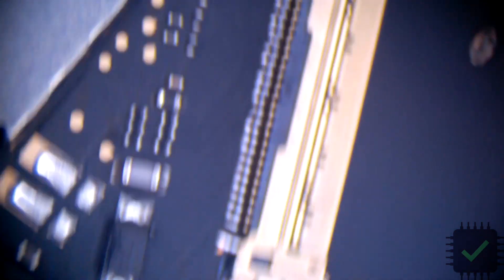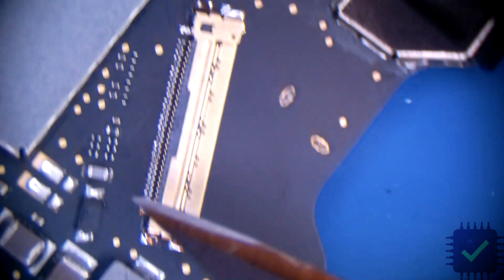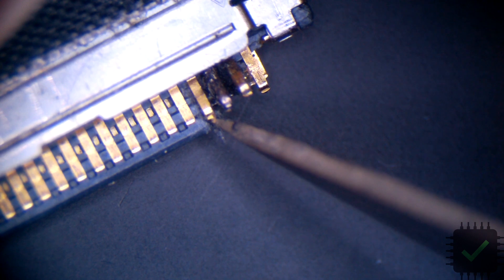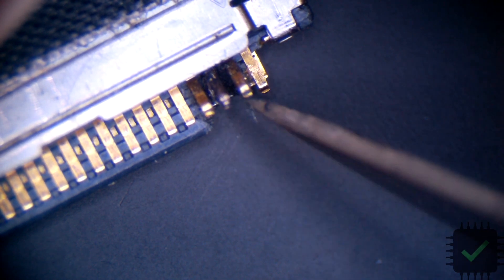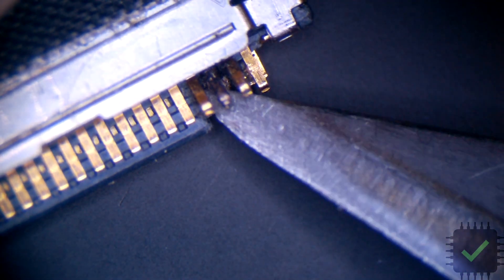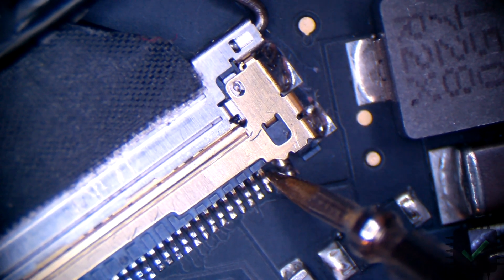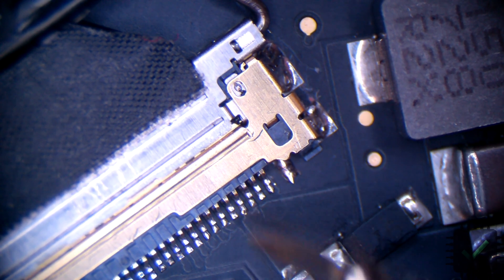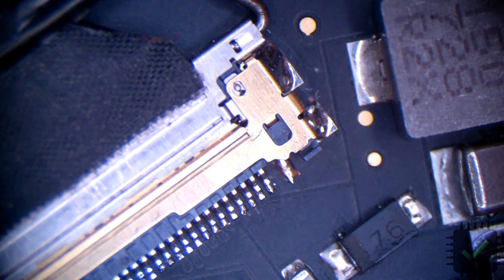Apple MacBook Air A1465 LVDS Connector Cable Repair after liquid spill without screen disassembly.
Alternative method for the actual LVDS Connector cable repair.